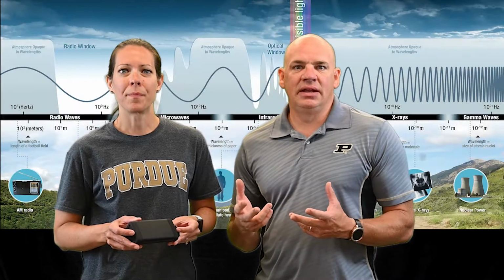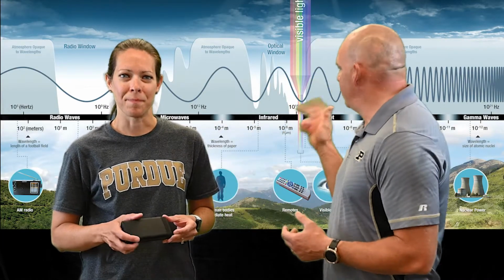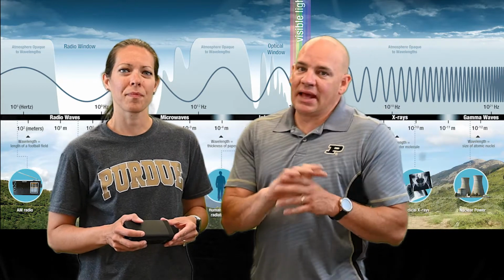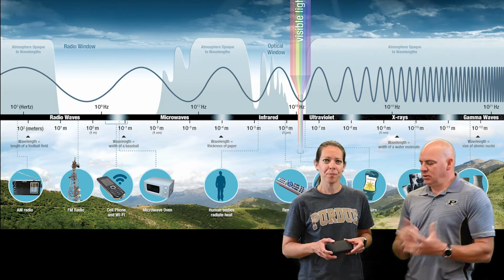2021 Waves: Middle School Teacher PD